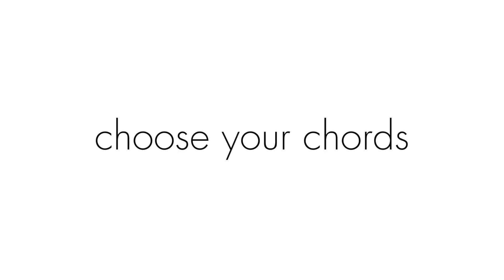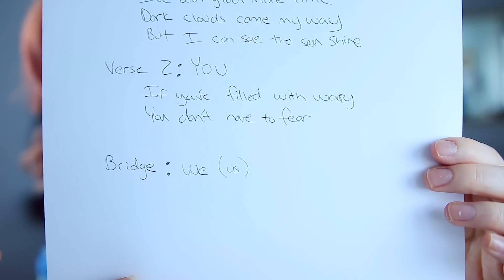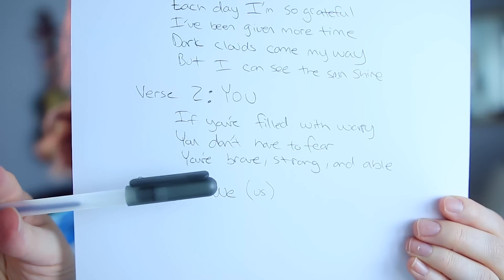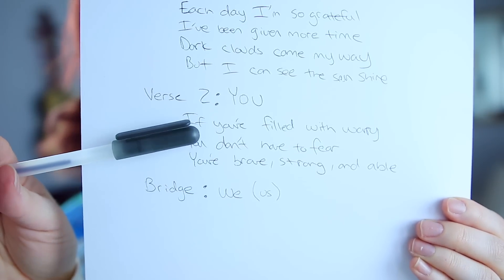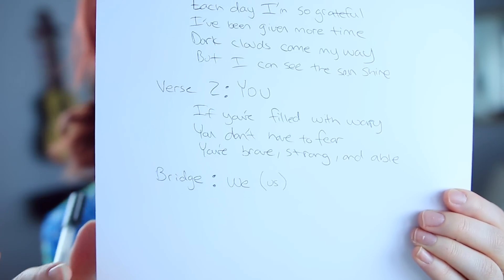How To Write A Song In One Hour Or Less! (Songwriting 101)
In this songwriting tips and techniques tutorial, learn how to write a song in one hour or less with my songwriting process! Printable "fill-in-the-blanks" cheat sheet // Don't forget... ⬇︎

(for beginners)

— ABOUT ME! —